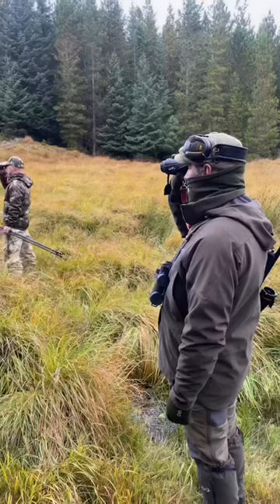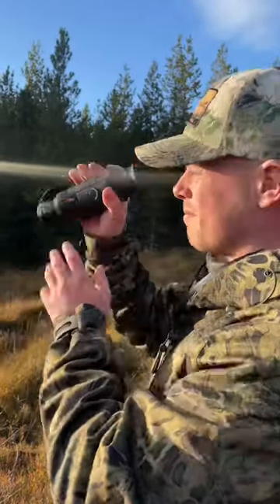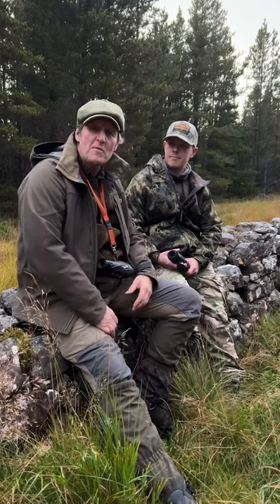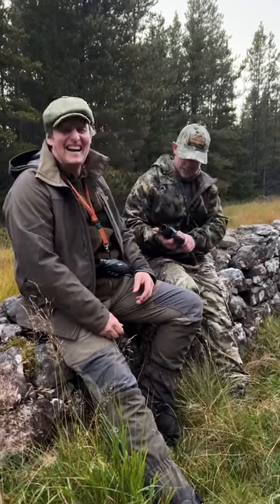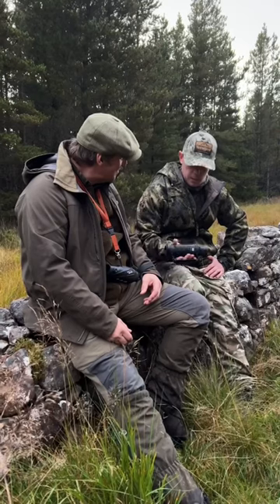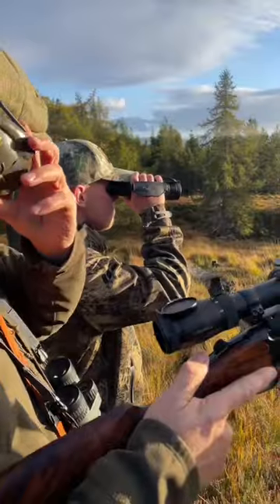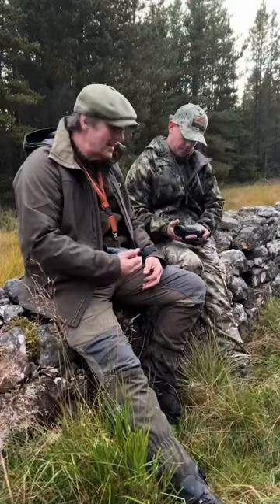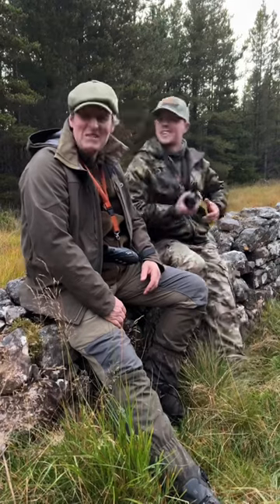Closer look at the Infiray Unique Series UH35 thermal 👀